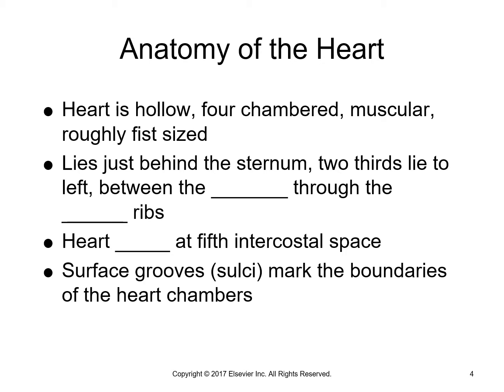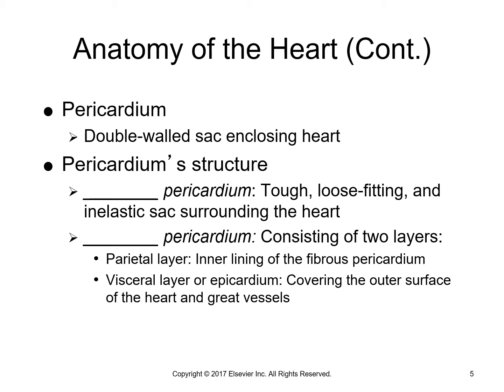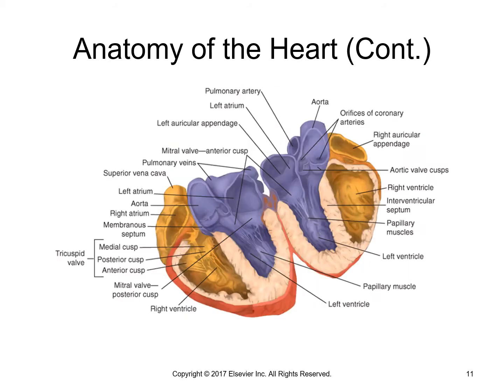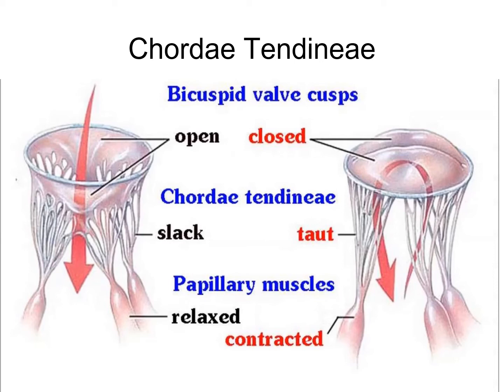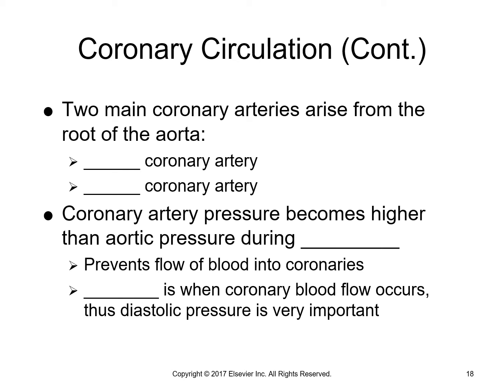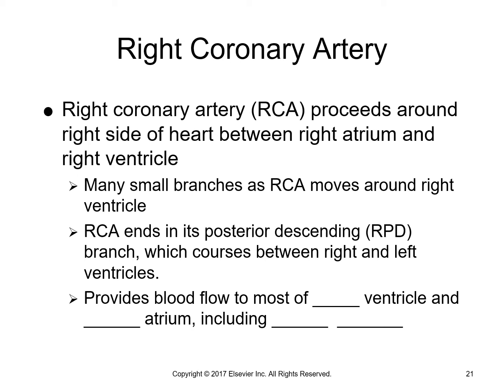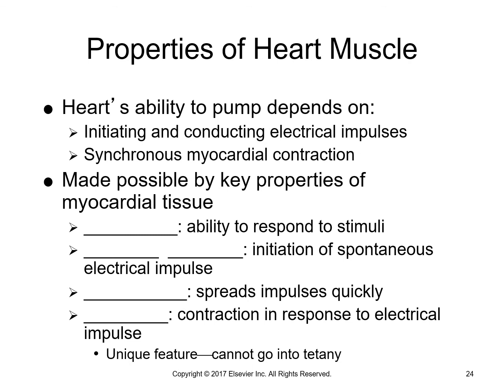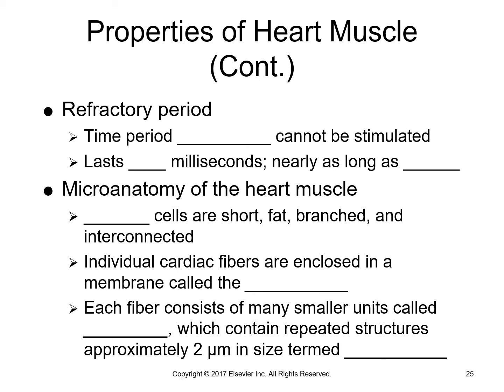RES 270 Ch 10 Egan CV diag Day 1 part 1